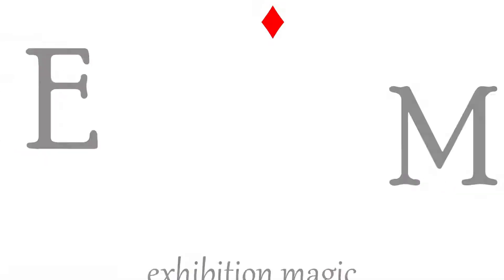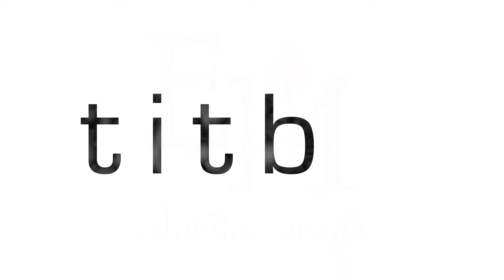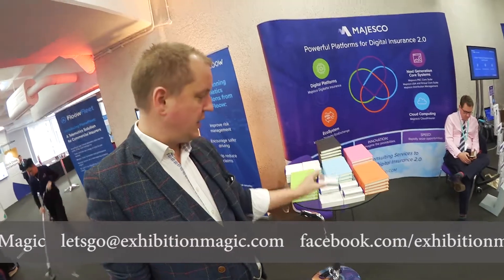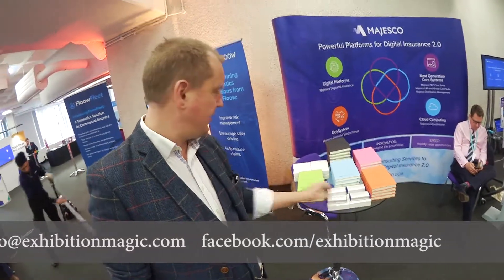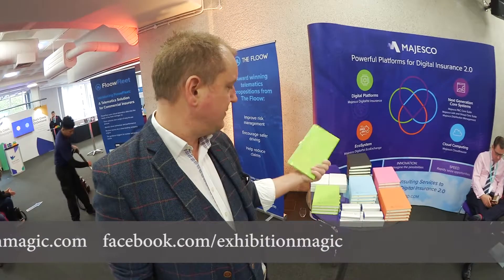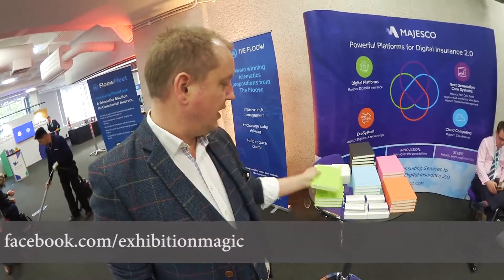Big Swag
High-value swag, only for the high-value delegate.